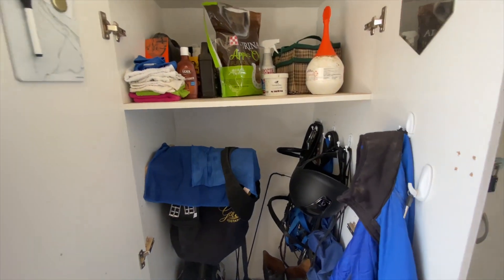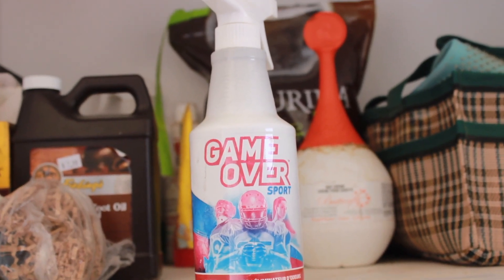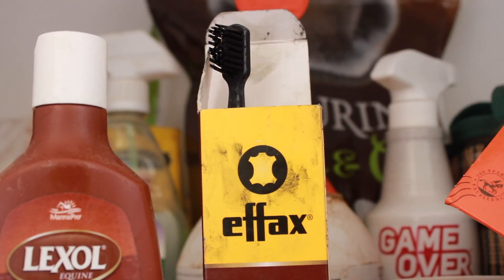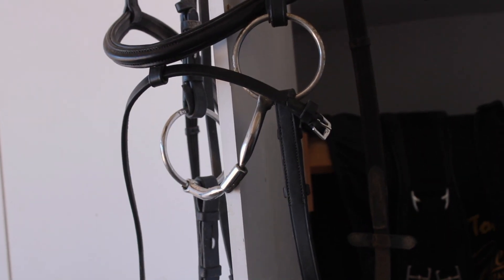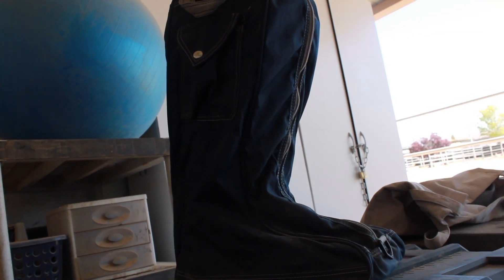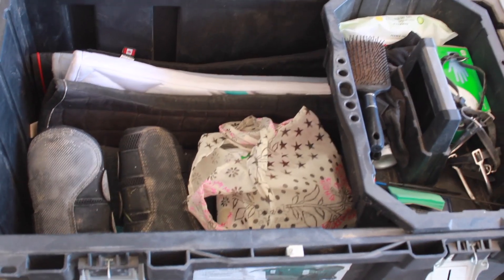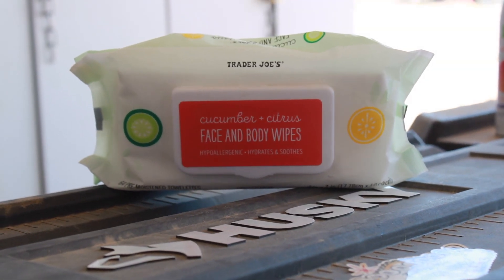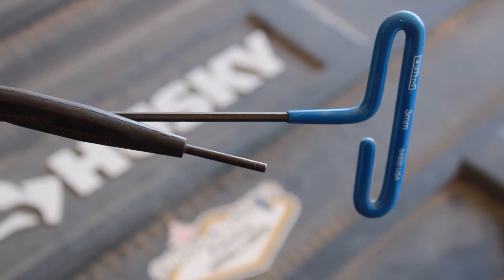tack locker & tack box tour !!